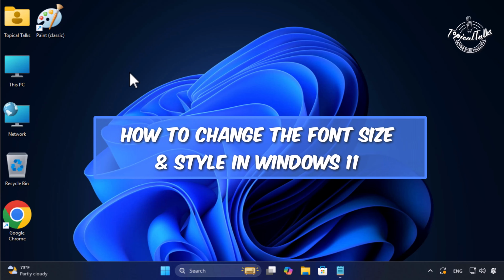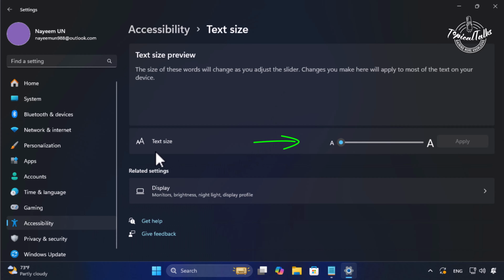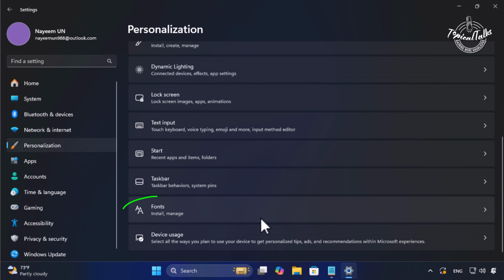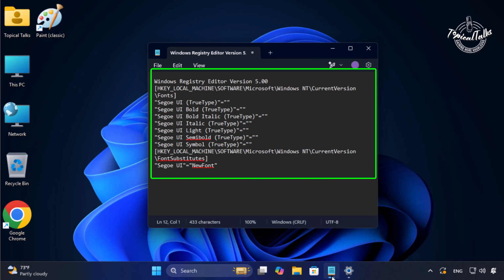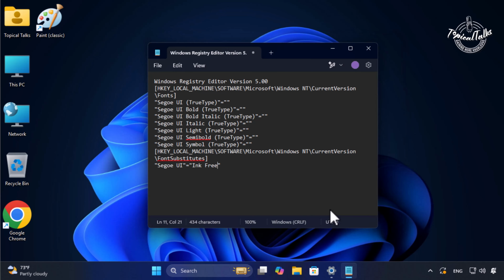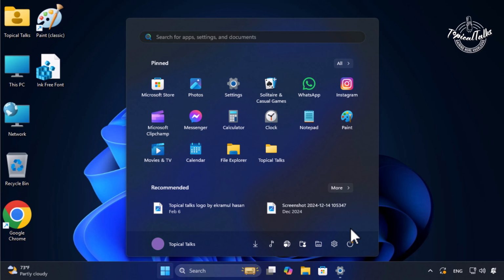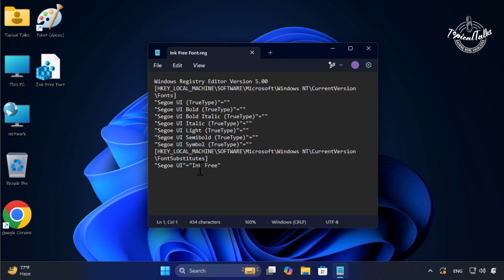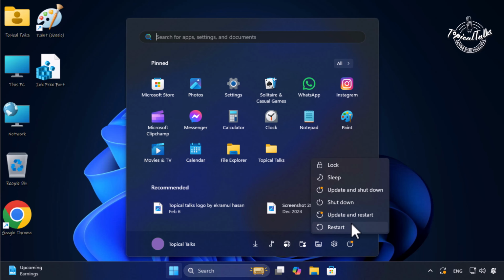How to Change the Font Size & Style in Windows 11 | Full Guide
This video tutorial will show you How to Change the Font Size & Style in Windows 11. Learn step by step tutorial on how to increase font size and change the default font style on windows 11.

0:00 Intro
0:04 Change the Font Size
0:34 Change the Font Style
1:51 Revert to the Default Font
2:25 Outro